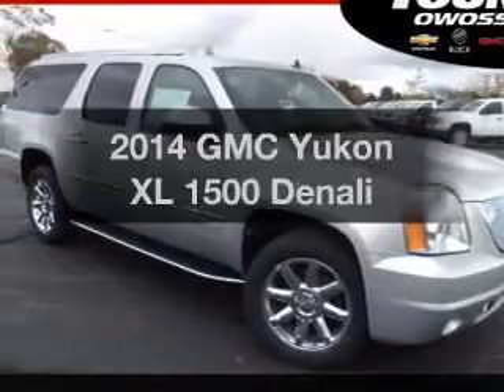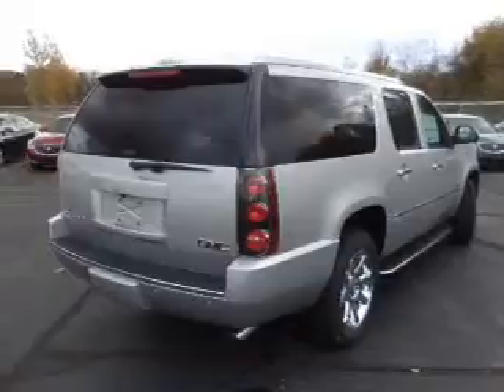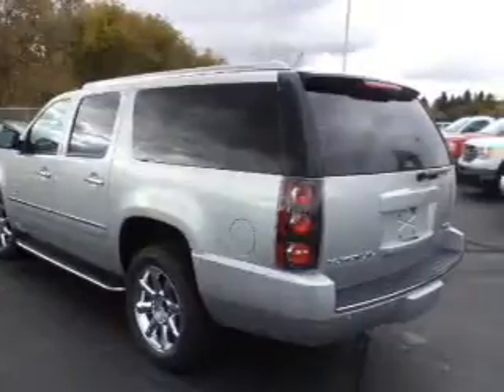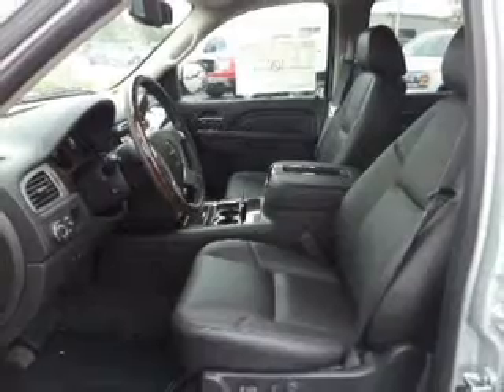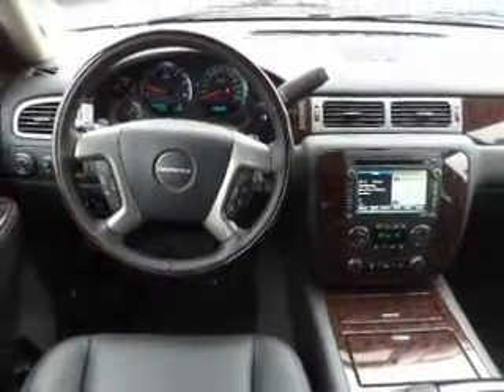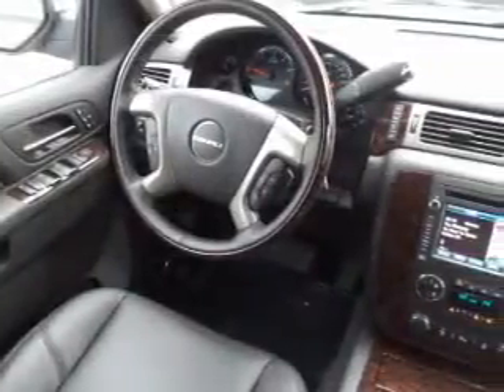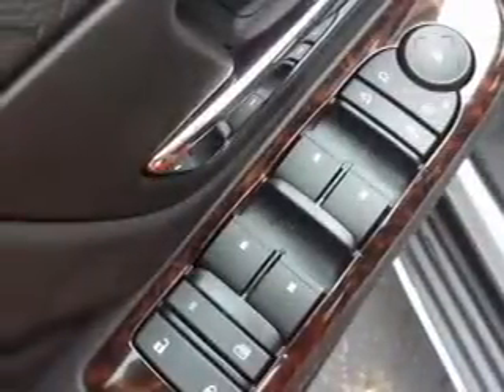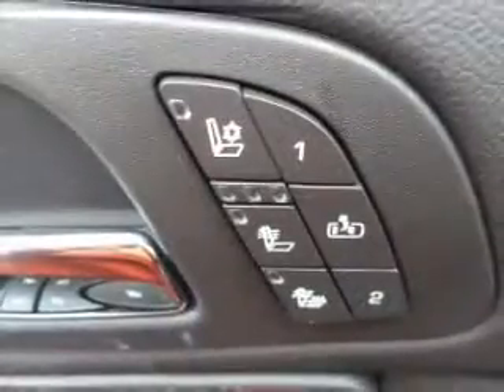2014 GMC Yukon XL - Owosso MI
Year: 2014
Make: GMC
Model: Yukon XL
Trim: 1500 Denali
Engine: 6.2 liter 8 cylinder 16 valve
Transmission: 6-Speed Automatic
Color: Quicksilver Metallic
Mileage:
Address:
1500 E. Main St.